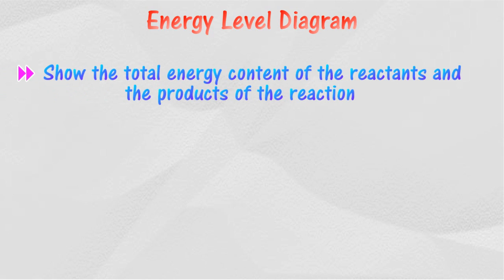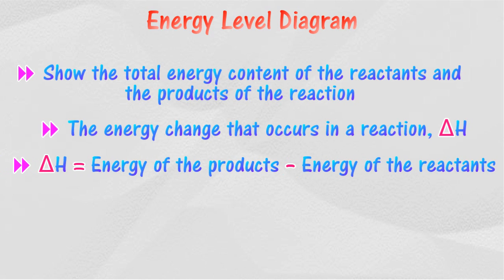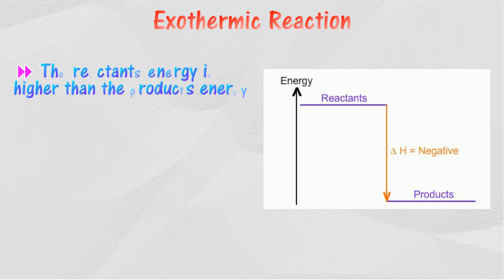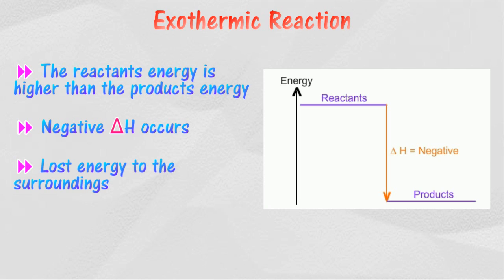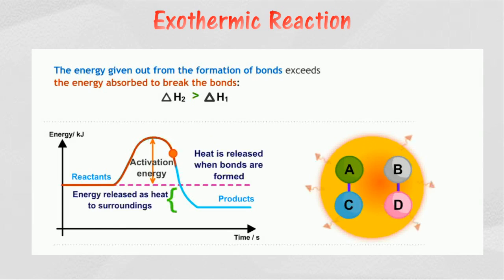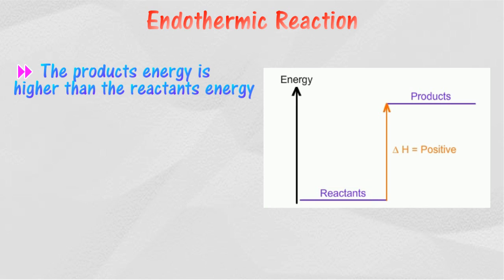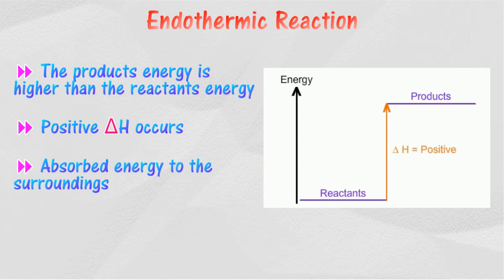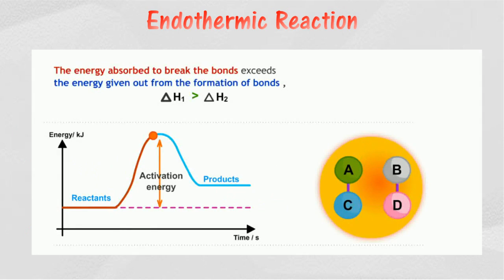[4.1] Energy level diagram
4.1 Energy Changes in chemical reactions